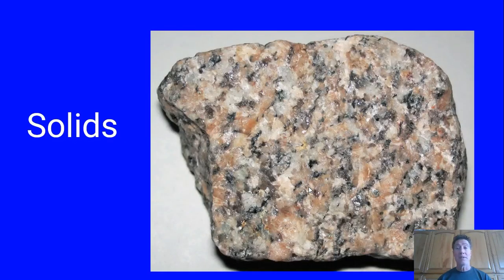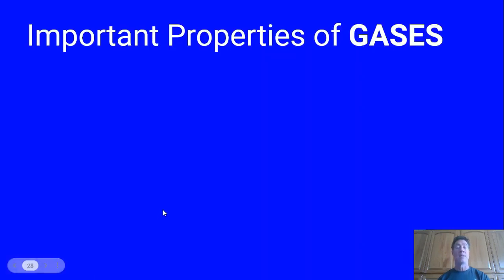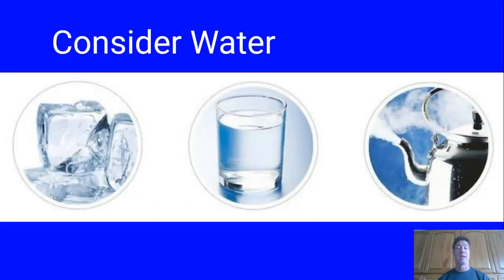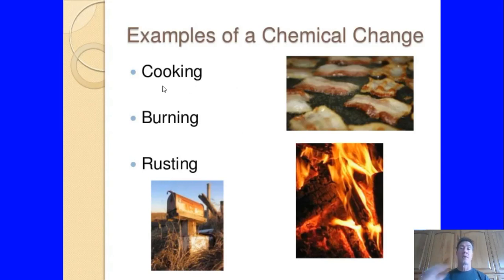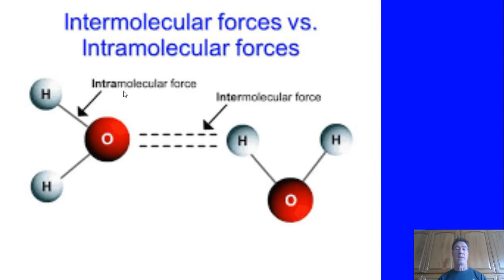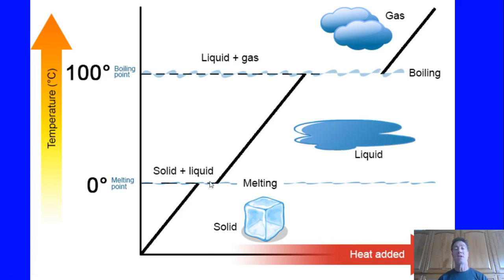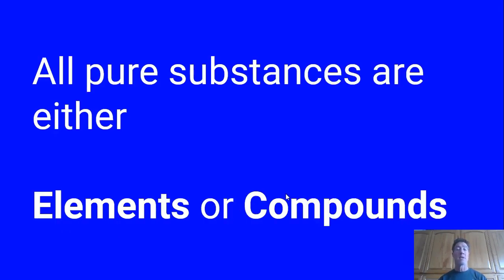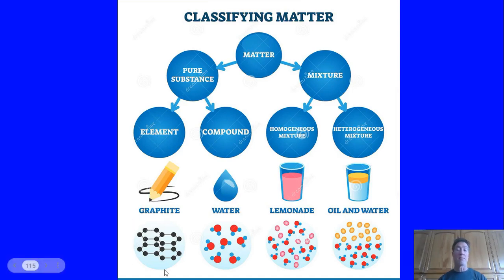Ch 2 - Matter and Change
Explore the basic properties of matter, including elements, compounds, and mixtures. Learn the essential differences between physical changes and chemical changes.